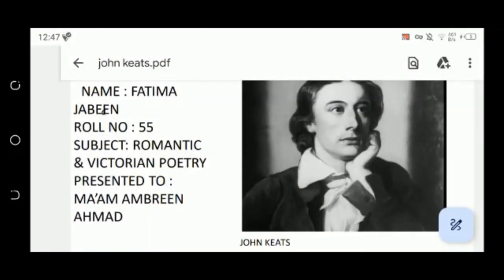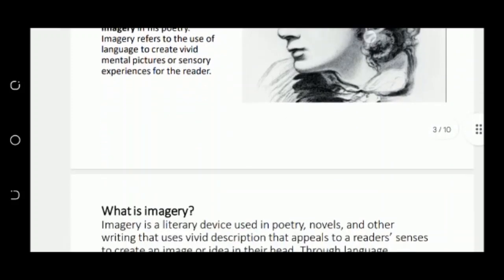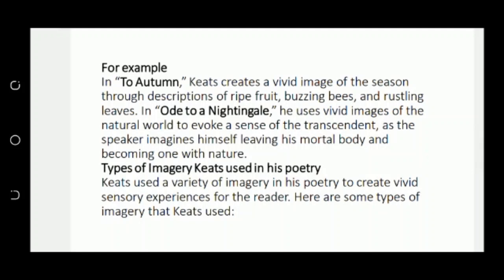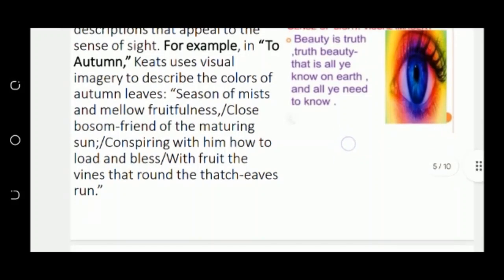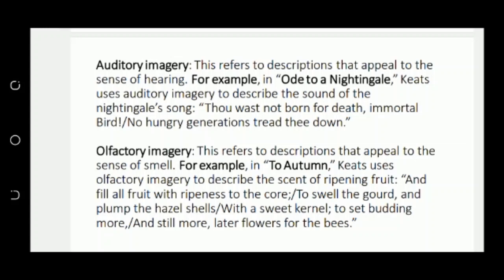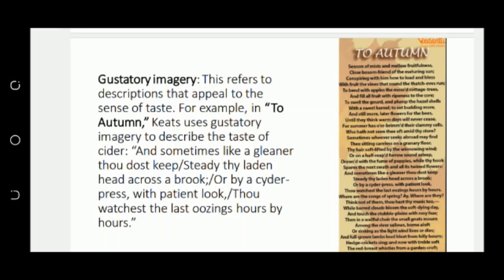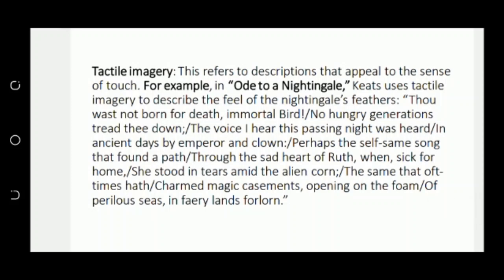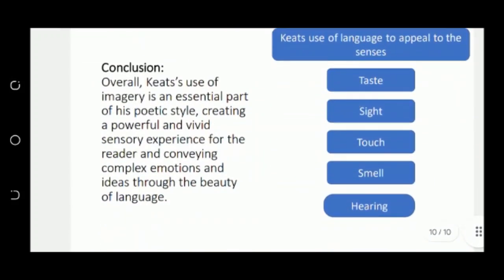Keats Use of Imagery Presented By BS Student